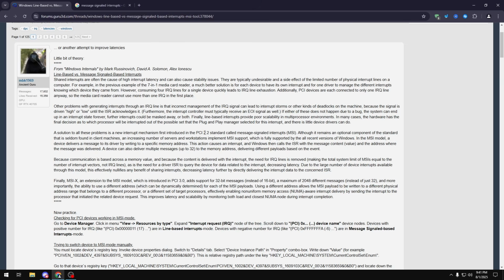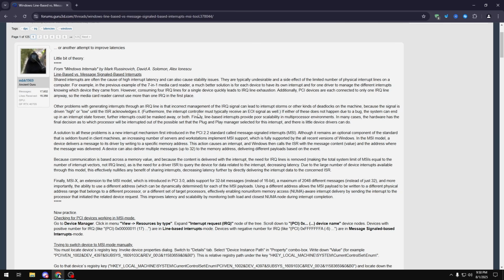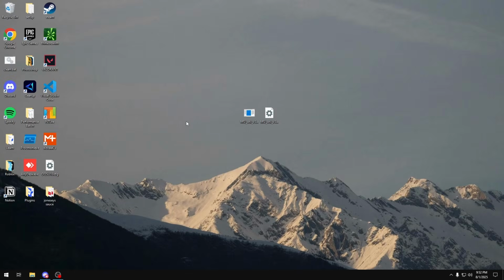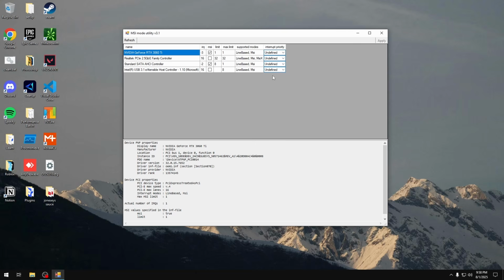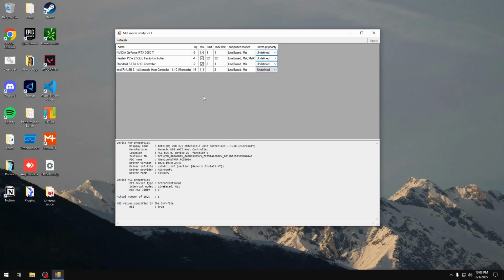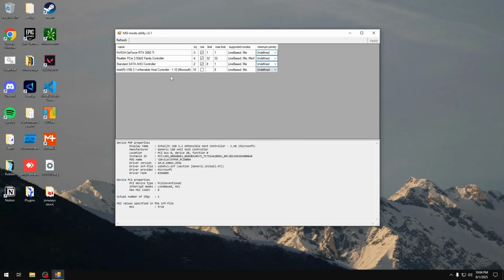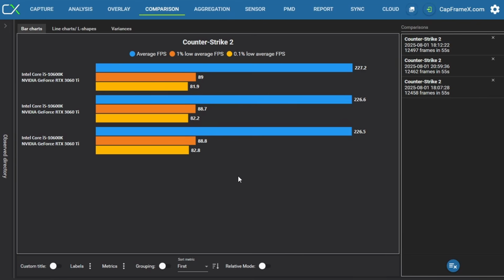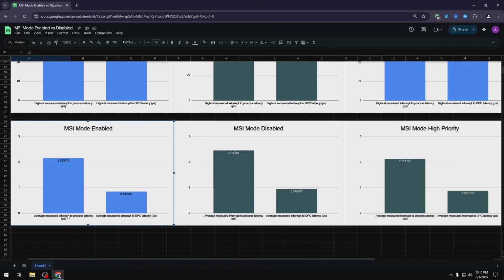Boost Your PC Performance and Reduce Latency Using MSI Mode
How to Properly Boost PC Performance and Lower System Latency with MSI Mode (ADVANCED)

Chapters:
0:00 Intro
0:11 Interrupt Handling
1:52 Configure Interrupts
4:35 Benchmarks
6:35 Outro